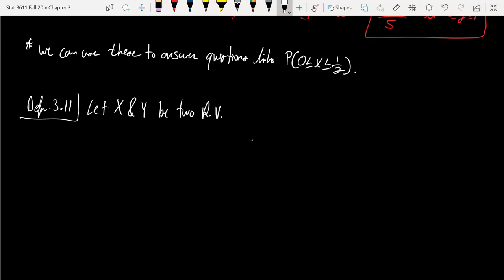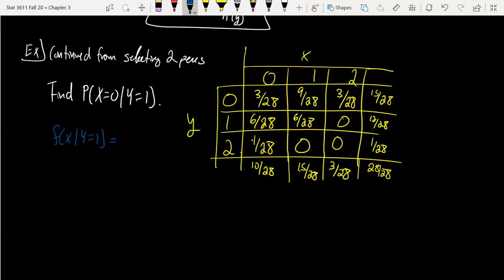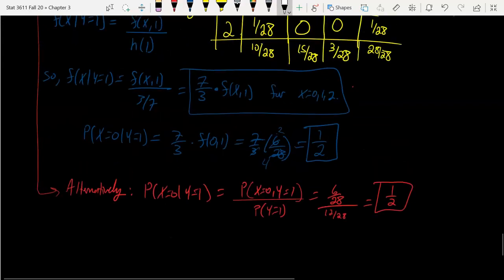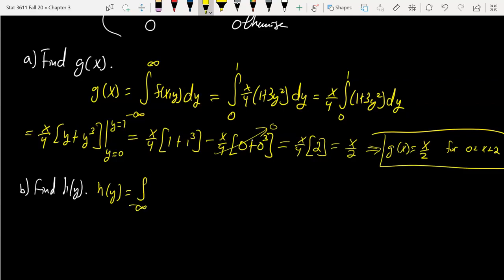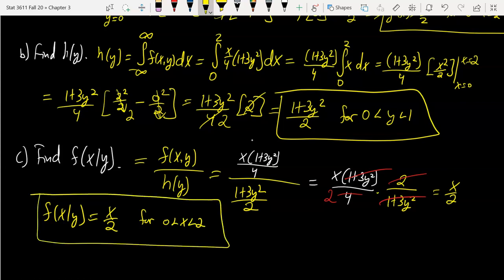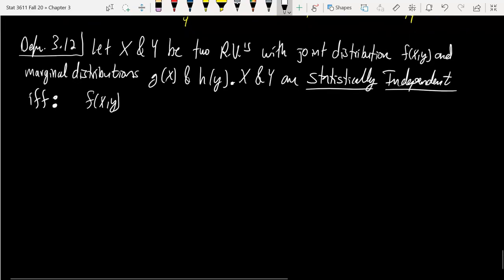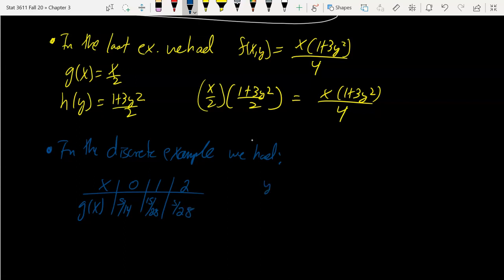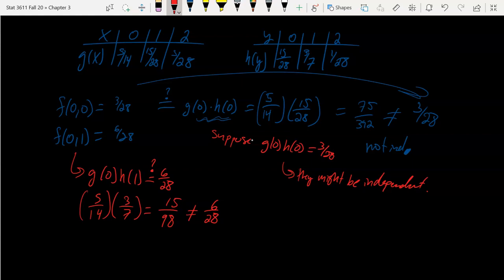Random Variables-Joint Distributions 3 (Conditionals and Independence)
In this video we take a look at a couple of examples and compute some marginal distributions when we are given the joint distribution.